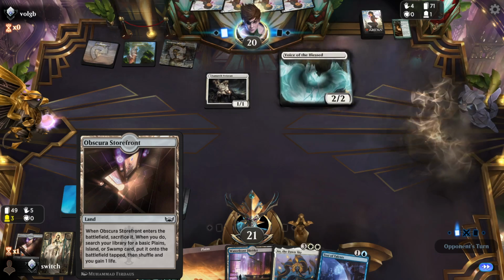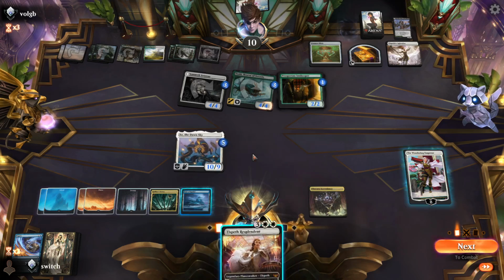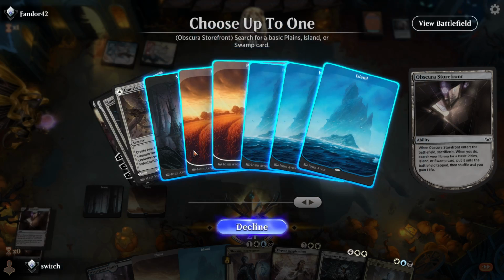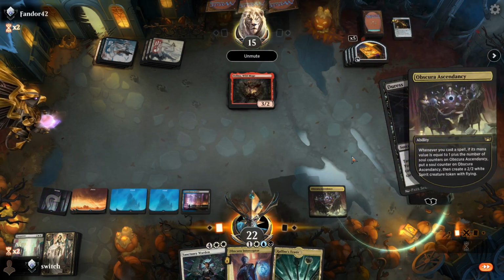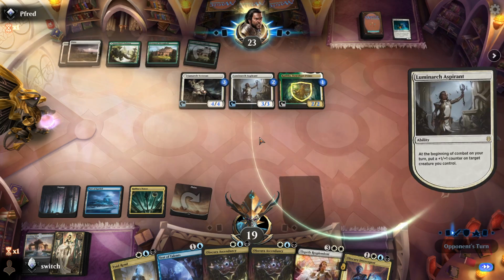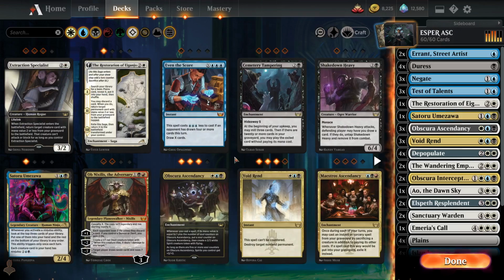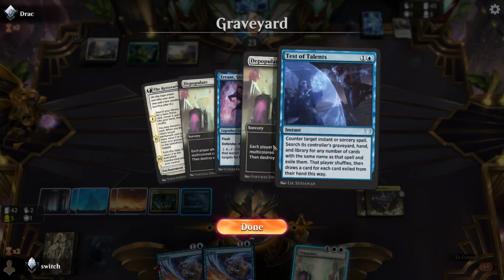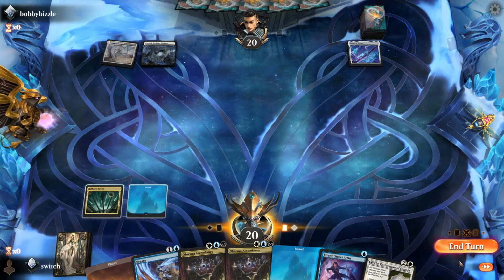WORK IN PROGRESS Streets of New Capenna MTG ARENA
🎶🎨💎YOU CAN BUY MY🖼️ NFTS 🖼️HERE:

🎴 CCG: SOON
🖼️ ART: SOON